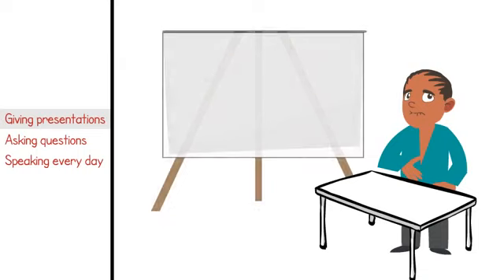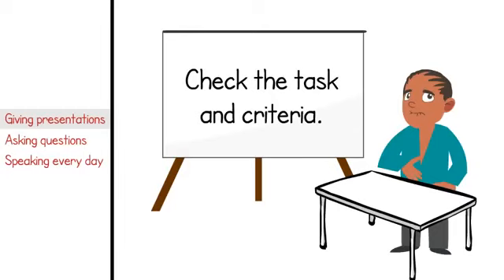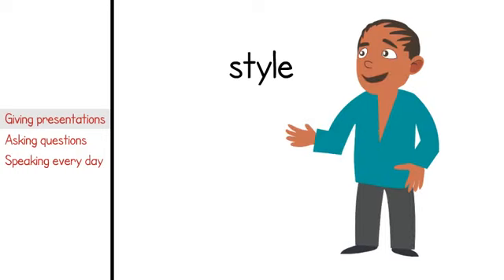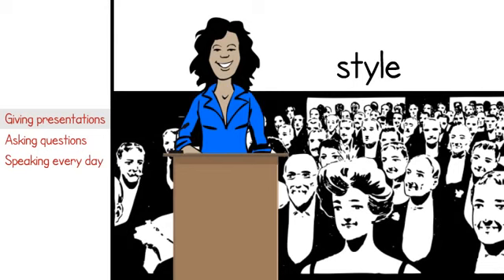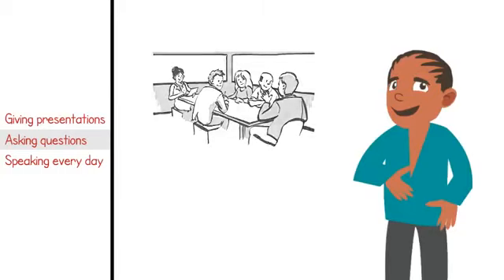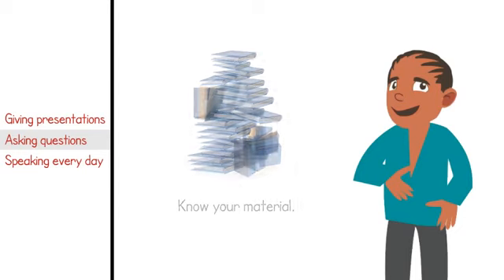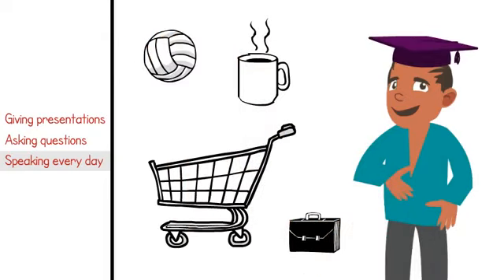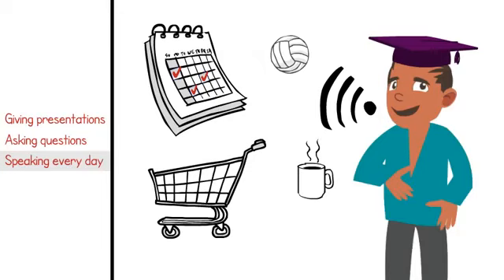How to give Effective Speech/Presentations/ Learn Public Speaking Skills / K SUNDAR English Classes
This Video helps to give the best presentation. Many people get fear to speak before the crowd. Many people do not get point to speak but this video help you how to expand a topic

Learn spoken english in telugu online @ home.